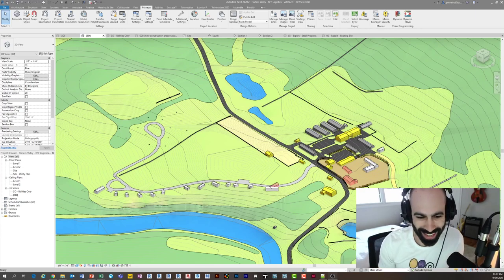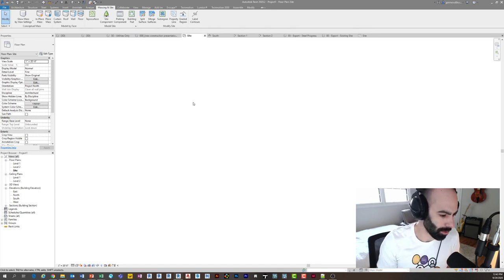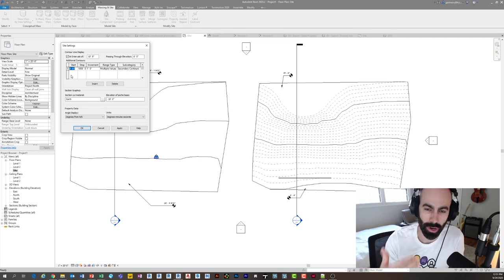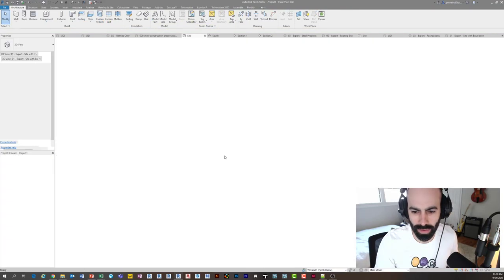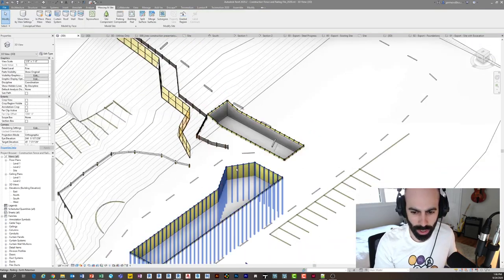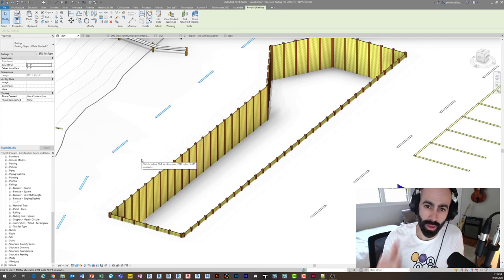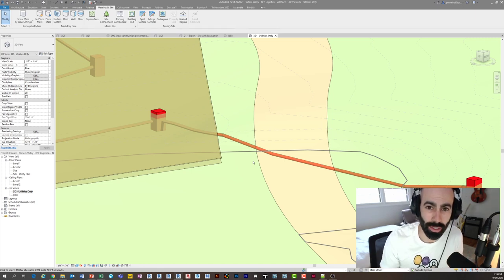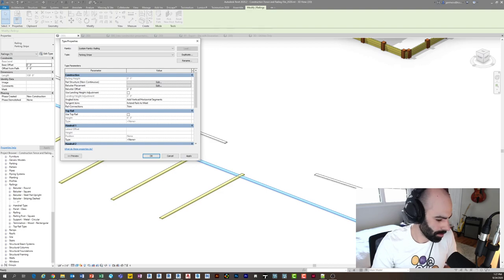Let's Talk Topography: Creating Site Models in Revit Tutorial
Topography and Revit... Usually, these two terms together give Revit users major agita.  I feel you.  I do.  In this episode I talk about creating site models in Revit tutorial.

With that in mind, I thought it would be interesting to dedicate an entire episode of BIM After Dark Live to some of the tips, tricks, and hacks I use to get useful site models out of Revit.

TimeStamps
0:00 - Intro
8:10 - The Auto-Clicker Method
14:15 - Topography Fill in a Building Section/Elevation
22:07 - Site Settings Area
23:24 - Sample Files
24:24 - 2D Contours
25:59 - Site Setting Dialogues
27:41 - Modifying the Sub Elements
29:38 - Hosting Railing to Floors
33:24 - Striping
37:55 - Retaining Walls
43:08 - Phasing and Graded Regions
44:31 - Railing can help Build Site Models
49:33 - Computer Setup
52:22 - Using Sub regions for Hardscape pavings
53:19 - Can't Host Multiple Railings at a Time
54:26 - Dynamo Script
57:58 - Outro